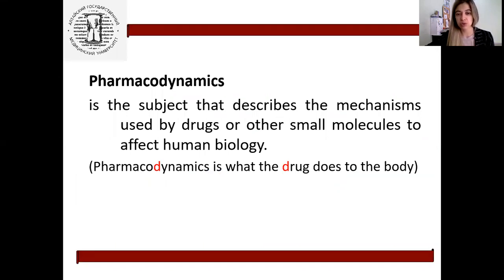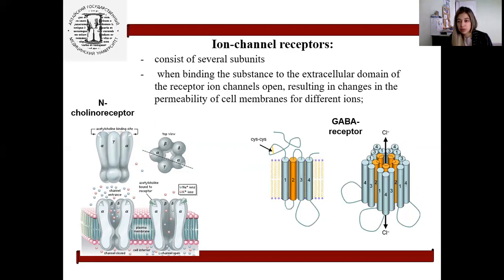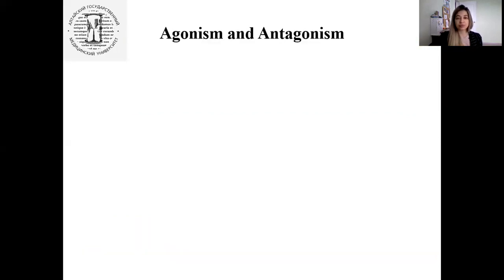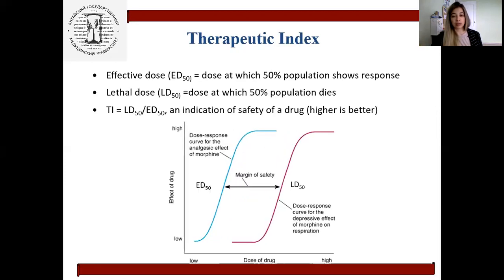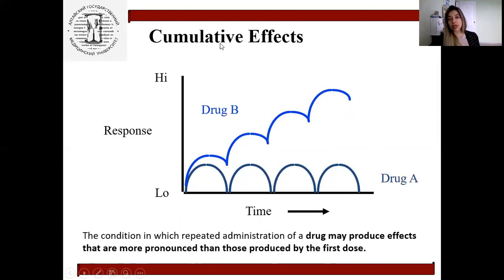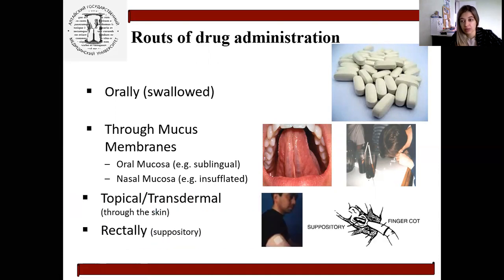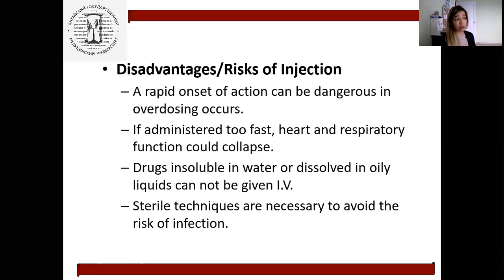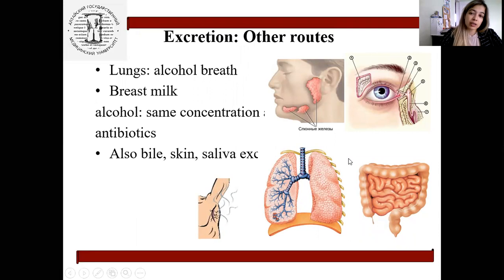Lecture 2 : General pharmacology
- Pharmacology : is the science dealing with biochemical and physiologic aspects of drug effects, including absorption, distribution, metabolism, elimination, toxicity doses, and specific mechanisms of drug action.
- pharmacological effect : is the changes of metabolism and function of cells.
- Mechanism of action is the way by means of which the initial reaction is realized.
The initial pharmacological reaction is characterized by biochemical,
physiological, physical and chemical changes of metabolism and function of systems
and organs. The two main areas of pharmacology include pharmacokinetics and
pharmacodynamics.

-Pharmacokinetics refers to the way the body handles drug
absorption, distribution, biotransformation, and excretion. Pharmacodynamics is the
study of biochemical and physiological effects of drugs and their mechanisms of
action.